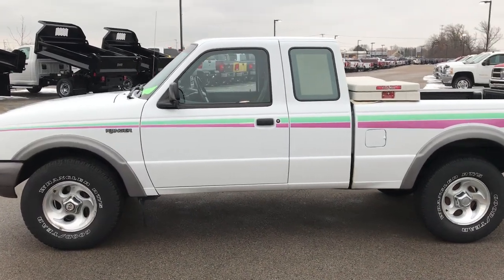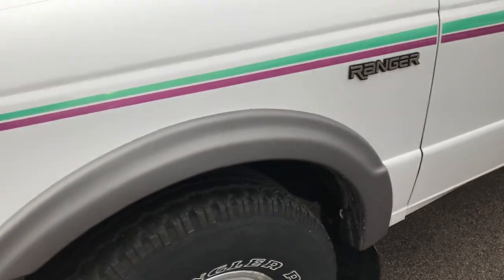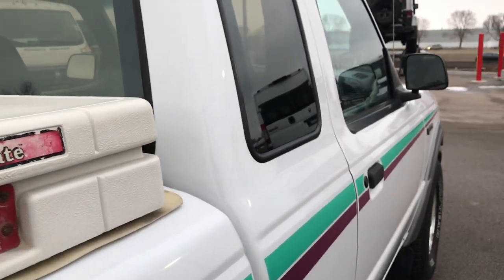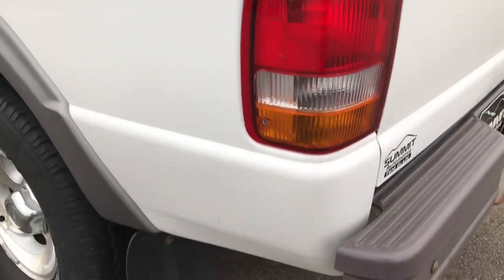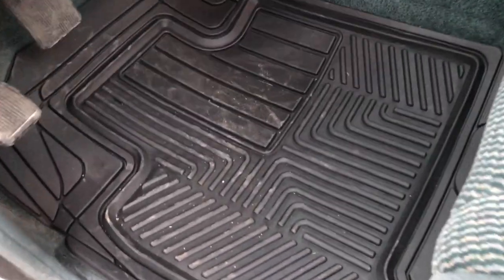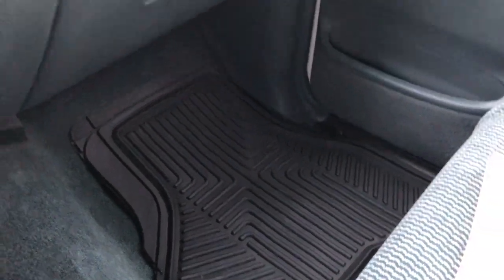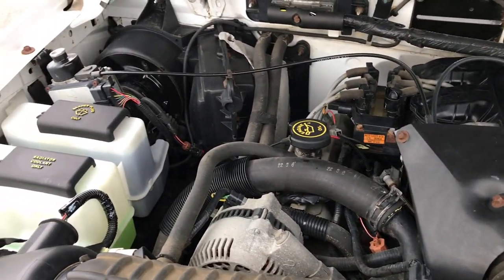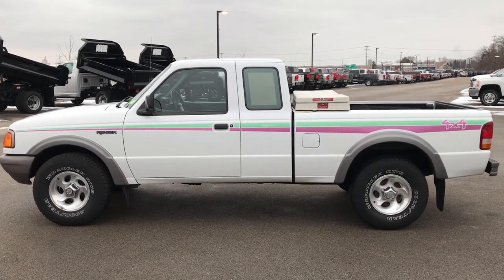1997 USED FORD RANGER STX 4X4 FOR SALE IN FOND DU LAC $5,999 SOLD! 7T411A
STOCK: 7T411A
PRICE: $5,999
MILES: 102,316
MAKE: FORD
MODEL: RANGER
VIN: 1FTCR15XXVTA07459

1 Owner! Clean Title History! 4.0 Liter V6 Engine, Extended Cab Two Door Ext, Short Box 6 Foot Shortbox, STX Package, 5 Speed Manual Transmission Stick Shift, Turn Dial 4x4 Four Wheel Drive 4WD, Non Smoker, Gray Cloth Seats, Bucket Seats, Factory Alloy Rims Premium Wheels, Drop-in Bedliner, Fog Lights, Fender Flares, AM / FM Radio Tuner, Tape Player, Manual Sliding Rear Window, Adjustable Height Seatbelts, Air Conditioning AC, Cruise Control, Tilt Steering Wheel, White, One Owner! Clean autocheck! Very very clean inside and out! Wow! You won't believe how clean this truck is! Make your move before this super clean 4wd is gone! 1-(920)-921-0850 . Summit Automotive Chrysler Dodge Jeep Ram in Fond du Lac, Wisconsin also Proudly Serving Oshkosh, Madison, Milwaukee, Sheboygan, Appleton, and Waupun is a family owned and operated dealership since 1959. We take great pride in our new and used car and truck center with vehicles to fit everyone's budget. We have ON THE SPOT FINANCING. BAD CREDIT OR GOOD CREDIT, we work with over 20 lenders to get you APPROVED AT THE MOST COMPETITIVE RATES. We provide AIRPORT TRANSPORTATION and NATIONWIDE DELIVERY OPTIONS. We are conveniently located on HWY 41 at EXIT 98, Hwy 151 at Military Rd. Exit. Advertised price does not include tax, title, registration and optional service fee. Dealer shall not be responsible for any errors or omissions in these ads.

STOCK: 7T411A
PRICE: $5,999
MILES: 102,316
MAKE: FORD
MODEL: RANGER
VIN: 1FTCR15XXVTA07459